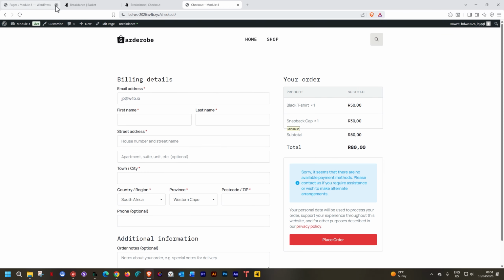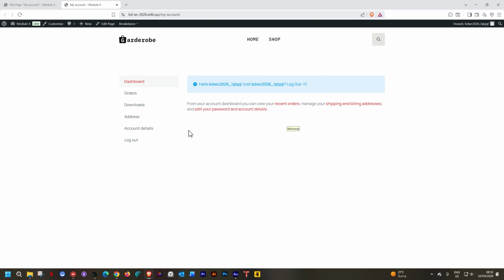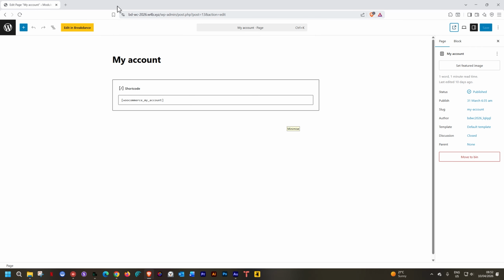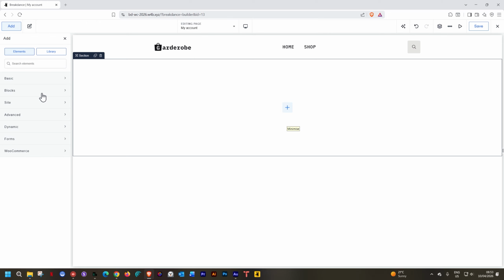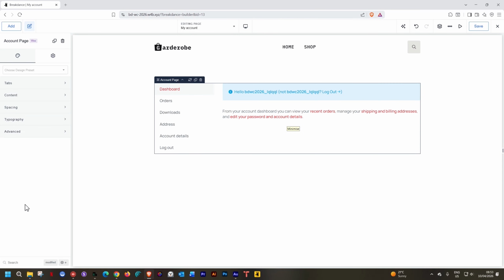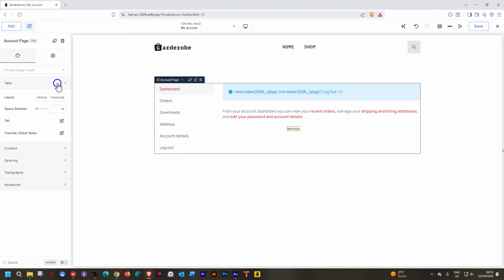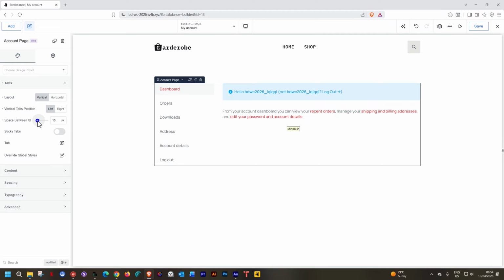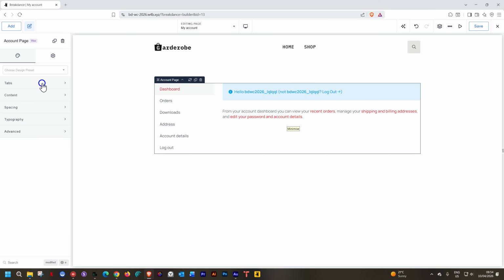Customize the customer account page in Woocommerce, Breakdance for WordPress Module 4: Lesson 15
In this tutorial, I’ll show you how to customize the account page using Breakdance WordPress while building your WooCommerce store.

Breakdance transforms the WooCommerce building experience by eliminating the friction often found in legacy builders, replacing complex workarounds with a streamlined, "Woo-first" workflow. Rather than fighting against default WordPress styles or installing a dozen third-party add-ons, Breakdance provides a cohesive environment where every shop element—from the cart to the checkout—is fully editable on a visual canvas. This "themeless" approach ensures your estore remains lightning-fast and bloat-free, directly addressing the performance concerns that typically plague large e-commerce sites.

Key Power Features for WooCommerce
✔️ Global WooCommerce Styling: This is a true time-saver. You can define brand colors, typography, and button styles in a centralized panel, and Breakdance automatically applies them across every WooCommerce component (product grids, sale badges, forms, and tabs) for instant site-wide consistency.
✔️ Product Loop Builder: This feature gives you total creative freedom over how your products are displayed in archives. Instead of being stuck with standard grids, you can design a custom "card" using any Breakdance element and use it to loop through your products, categories, or tags.
✔️Advanced Shop Filters: Breakdance includes built-in, AJAX-powered filtering. You can add price sliders, rating filters, and attribute toggles directly to your shop pages, allowing customers to find products instantly without the page refreshing or requiring a separate filtering plugin.
✔️Granular Cart & Checkout Customization: Unlike many builders that treat the checkout as a "black box," Breakdance allows you to break these pages down into individual elements. You can move the order summary, style every form field, and even switch between single-column and multi-column layouts to optimize for conversions.